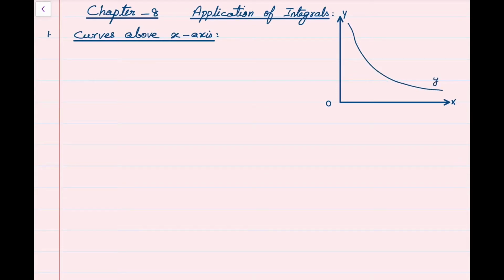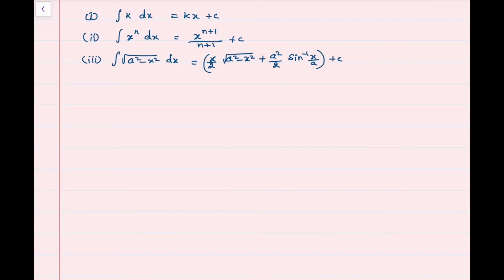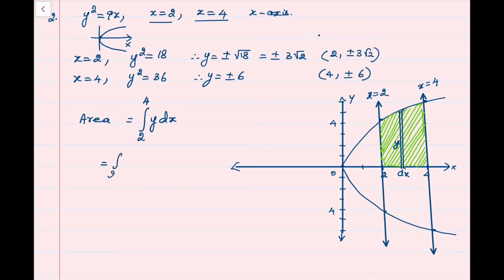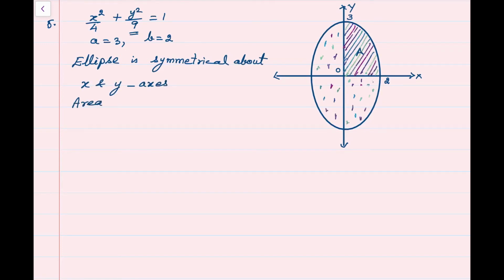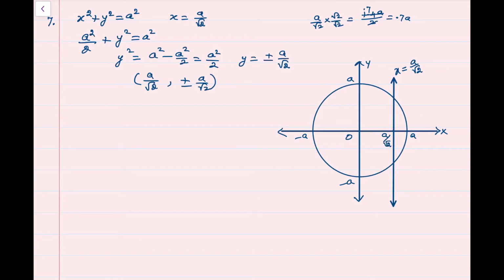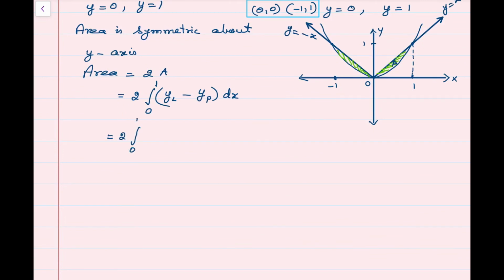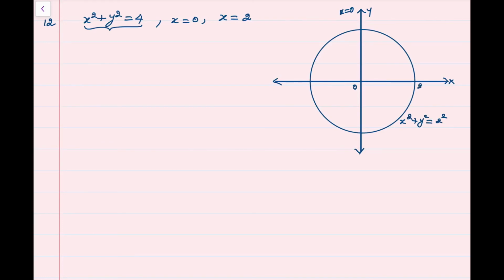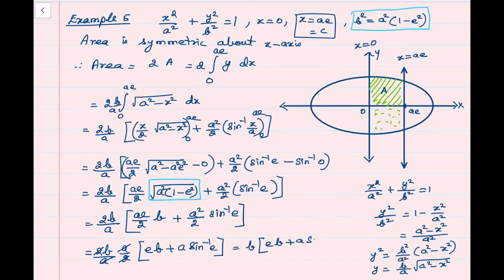CBSE Class 12-Chapter 8-Application of Integrals-Part 1/4-Ex 8.1 (NCERT)-MA academy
Detailed explanation of (i) finding the areas under the curves (ii) different curve equations in their standard forms (iii) the integration formulae used in this chapter have been done in this video.
Exercise 8.1 and example 5 are also explained.